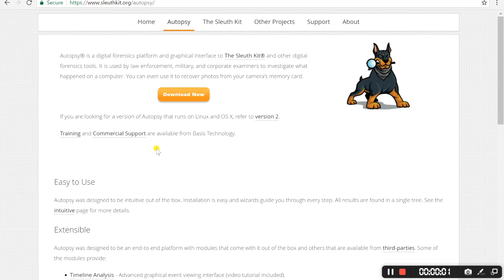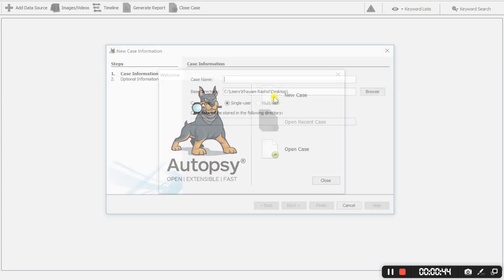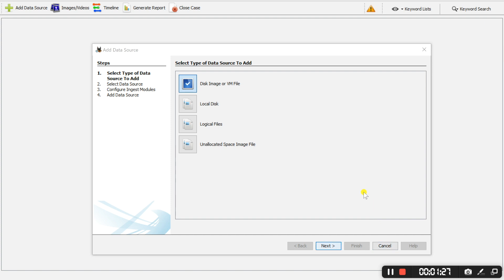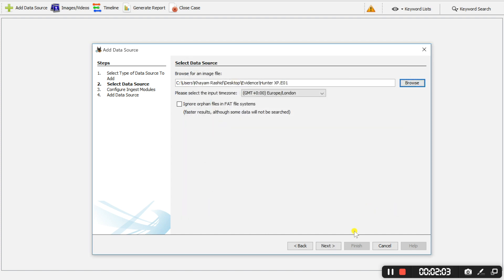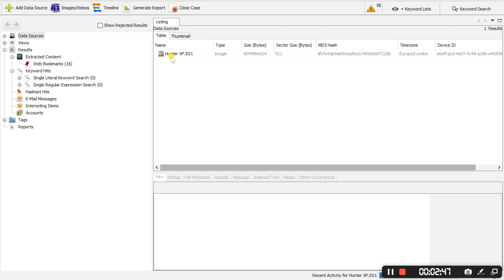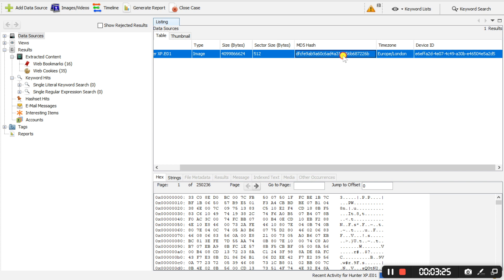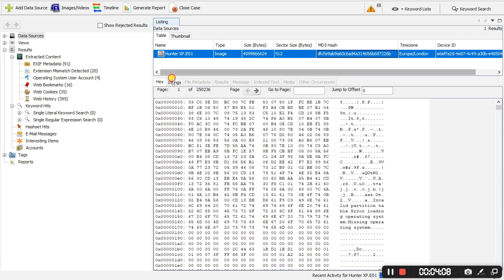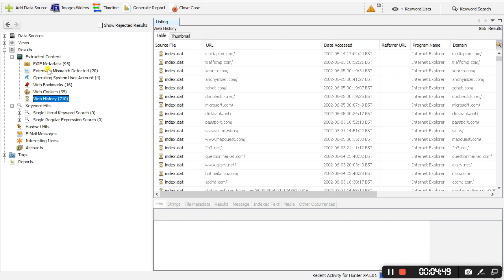Introduction to Autopsy - Week 1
This video was created to provide an introduction to the digital forensic platform known as Autopsy.